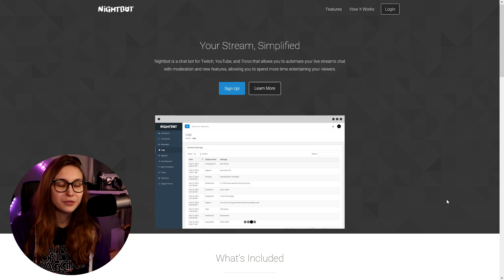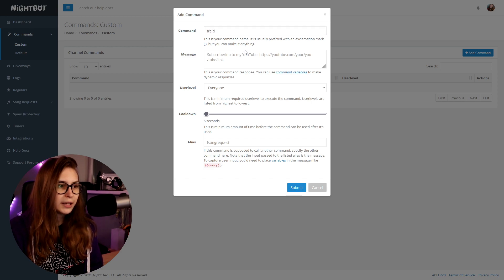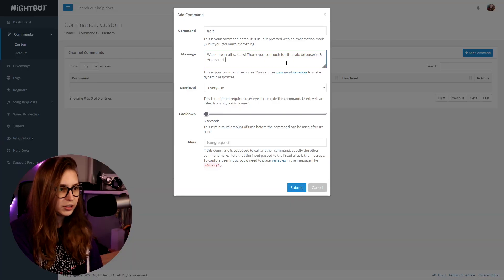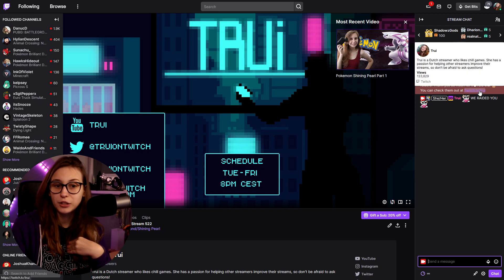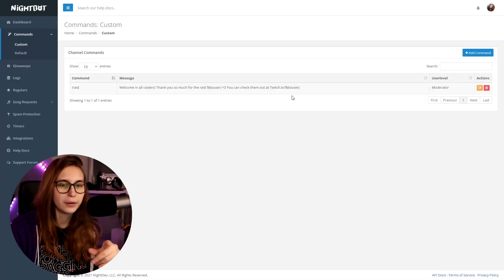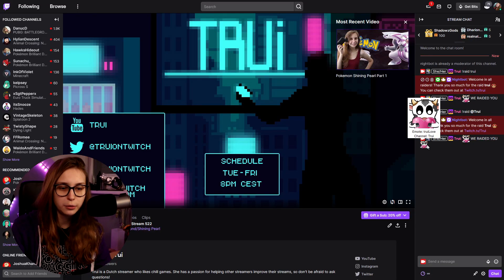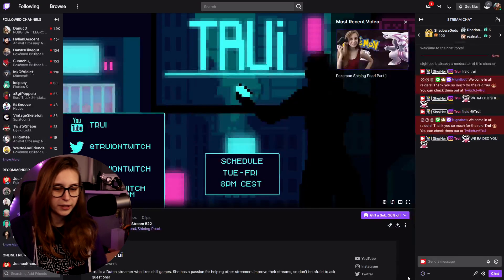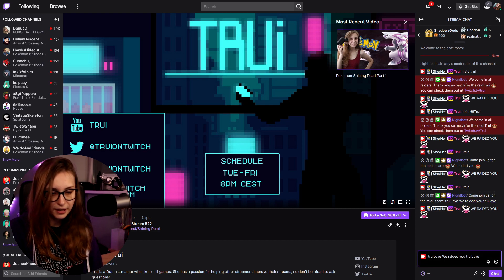Nightbot Raid Command Twitch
Make a Raid command for Twitch with this Nightbot tutorial. You can let people copy your raid message or thank people for their raid! I will explain BOTH commands in this video!

Timestamps:
0:00 Nightbot Raid Command
0:19 Nightbot Thanks For The Raid Command
2:24 Nightbot Raid Message Command